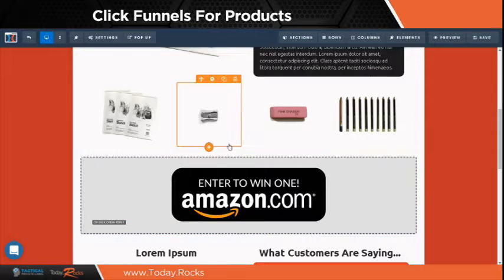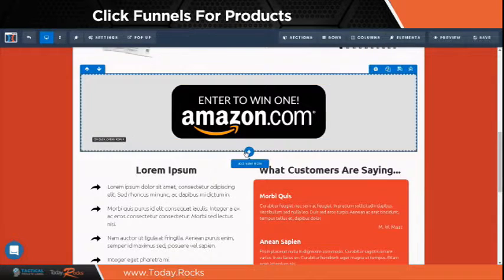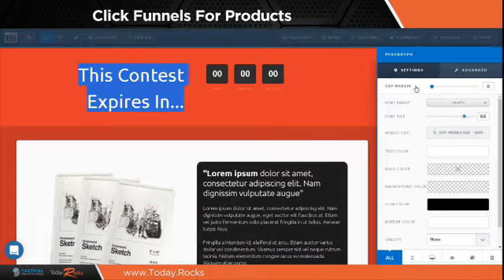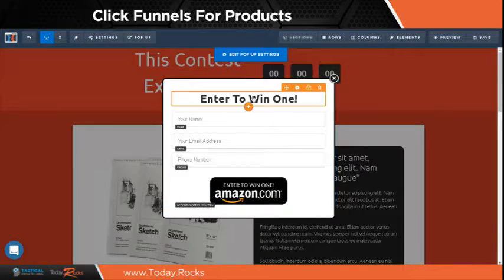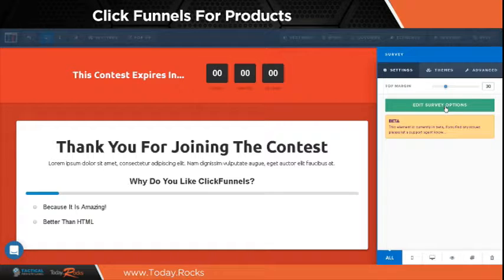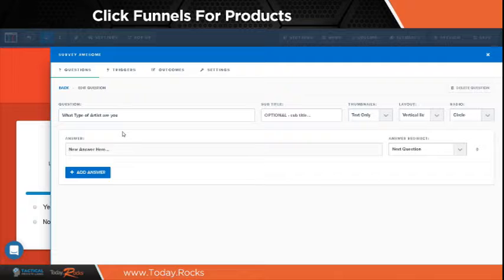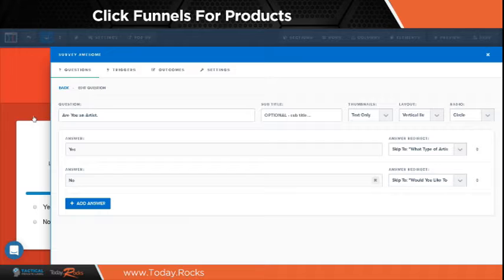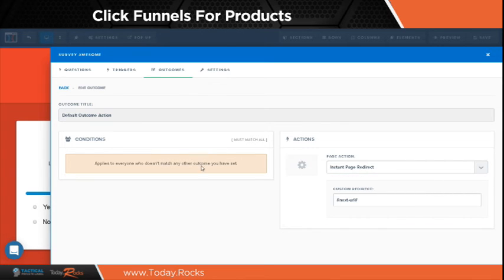MODULE 5 - Creating A Giveaway